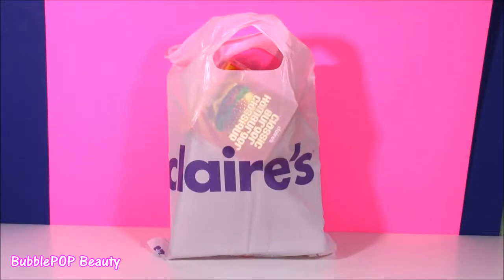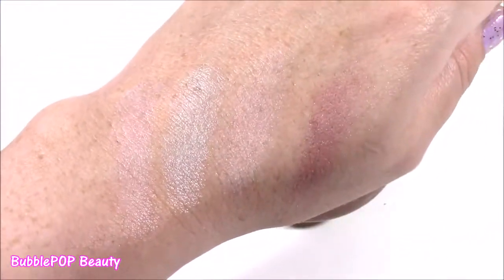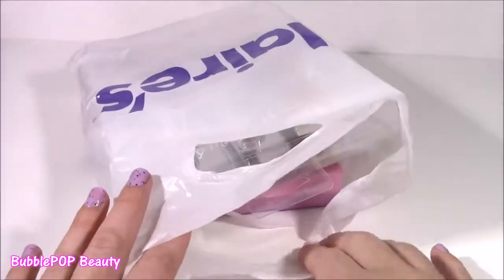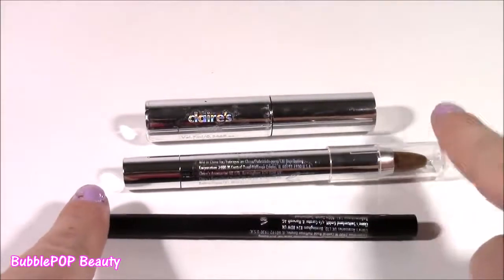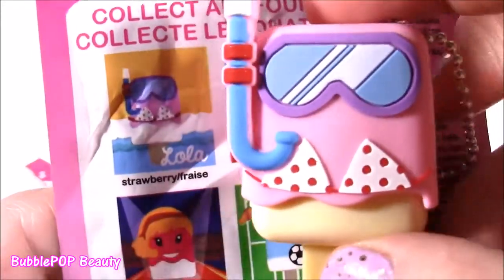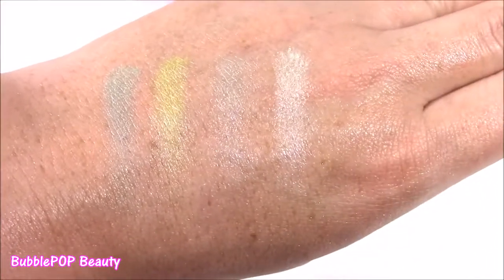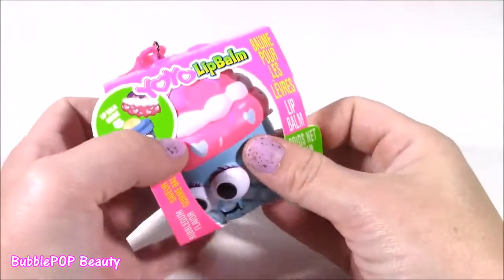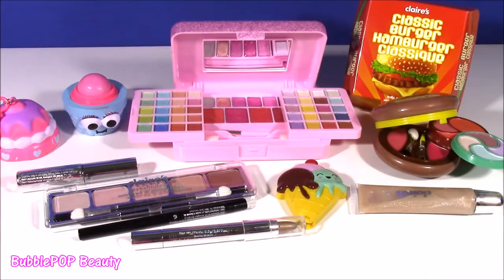Claire's HAUL! Cheeseburger Makeup Pucker Pops Blind Bag Squishy Lip BALM Mascara! Beauty Review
HI Guys!  In this video we look at cool things I found ony my trip to claires!

Hi Everyone!  Welcome to BubblePOP Kids!  We are dedicated to making fun and Creative videos for kids and TEENS! We also review soo many of the cutest and coolest beauty products and lip balms, as well as monthly subscription BOXES! We are always opening surprises and blind bags, tons and tons of everything SHOPKINS, MLP, Disney PRINCESS, Paw Patrol and more!  I also love reviewing Makeup for kids Makeup! Enjoy!

UciLZrvlZPLQvOUaq7e-HPFw4ZL